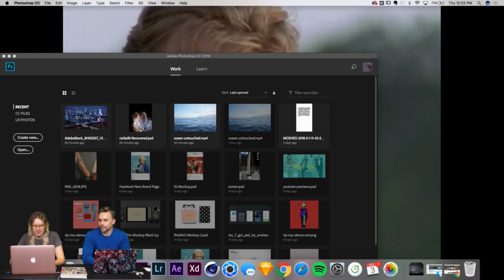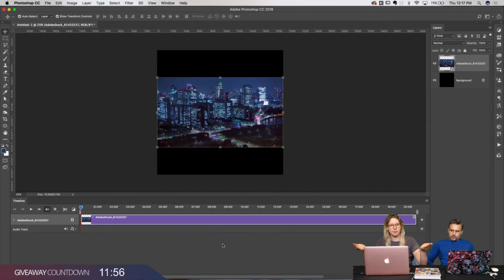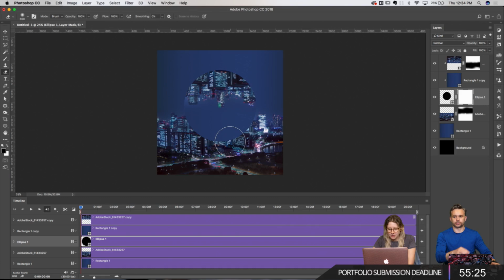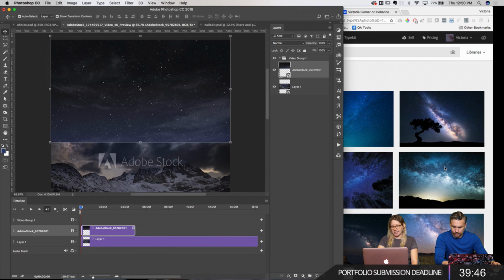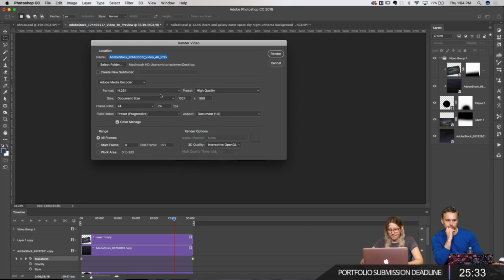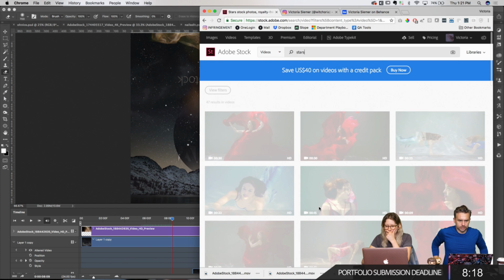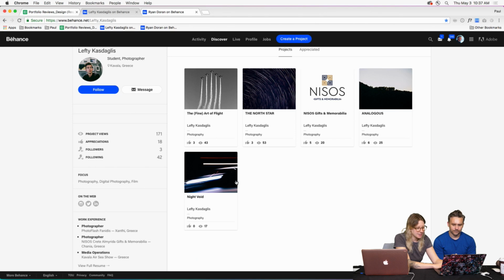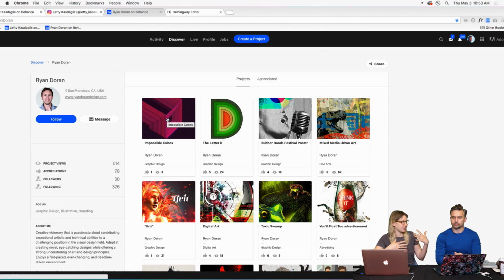Live Designing & Sharing Ideas in Photoshop with Victoria Siemer - 3 of 3 | Adobe Creative Cloud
Join Visual Artist & Graphic Designer Victoria Siemer on Adobe Live as she creates animated photographs with the Photoshop Timeline! Today, Victoria will composite and manipulate the skyline of a cityscape, adding reflected shapes. Stick around until the end to learn how she applies this technique to video!

Victoria Siemer, also known as Witchoria, is a Visual Artist & Graphic Designer based in Brooklyn, NY. She works predominantly in the digital realm, creating surreal photo manipulations that reflect her penchant for ennui, existential crisis, and heartbreak. Her work has been featured in a variety of digital publications including Wired, Juxtapoz, Huffington Post, Cosmopolitan, and Business Insider.

Recap: 2:55
Plan for the day: 13:10
Work begins: 17:30
Applying the effect to a more textured sky: 43:40
Creating a seamlessly looping animation: 1:11:30